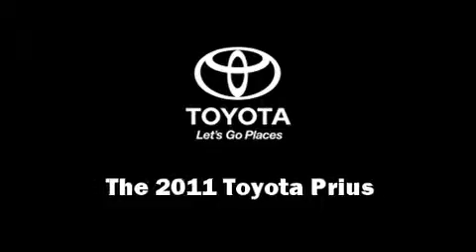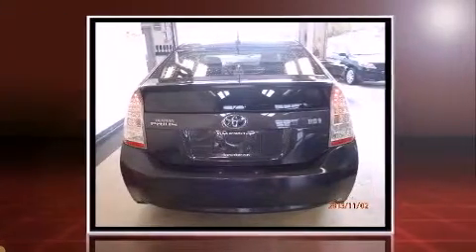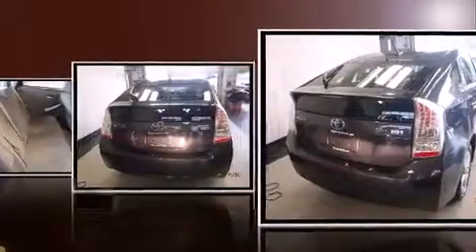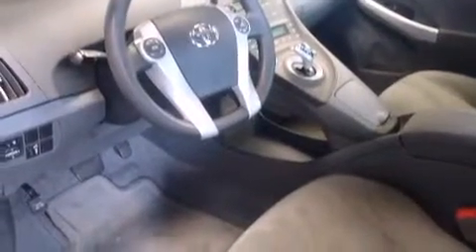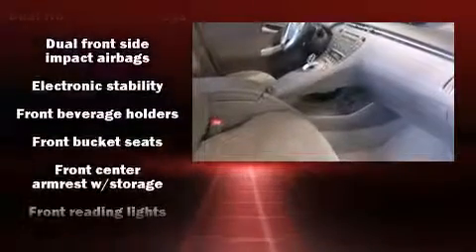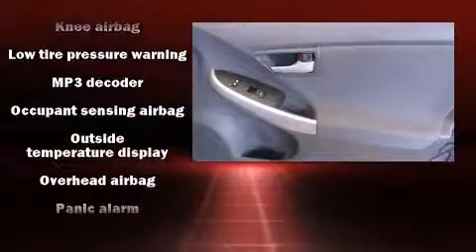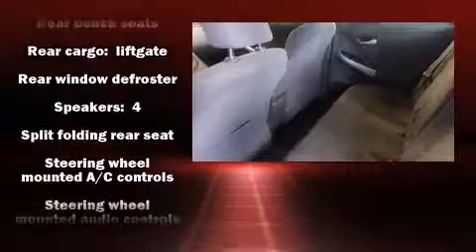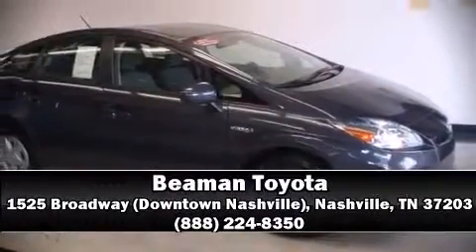2011 Toyota Prius Two in Nashville, TN 37203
Beaman Toyota
1525 Broadway (Downtown Nashville)

The 2011 Toyota Prius. With fewer than 45,000 miles on the odometer, this Hybrid vehicle excels as earth friendly practical transportation! Comfort and convenience were prioritized within, evidenced by amenities such as: delay-off headlights, 1-touch window functionality, air conditioning, power door mirrors, remote keyless entry, an overhead console, and a split folding rear seat. Storage solutions are integrated throughout the interior, demonstrating thoughtful attention to detail. Toyota ensures the safety and security of its passengers with equipment such as: dual front impact airbags with occupant sensing airbag, front SIDE impact airbags, traction control, brake assist, anti-whiplash front head restraints, ignition disabling, and 4 wheel disc brakes with ABS. Electronic stability control ensures solid grip atop the road surface, no matter how challenging the driving conditions. This vehicle has achieved Certified Pre-Owned status, by passing Toyota's comprehensive certification process. We offer competitive pricing, and the area's best shopping experience. Please don't hesitate to give us a call.